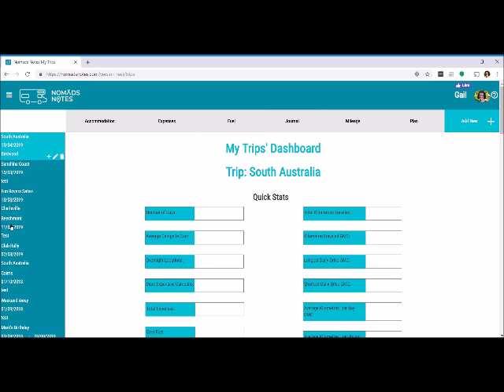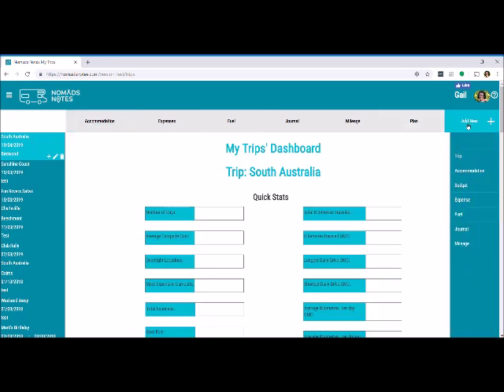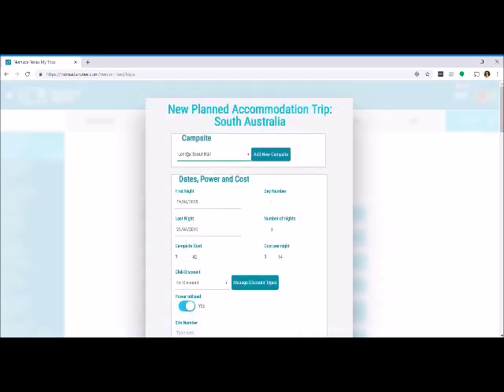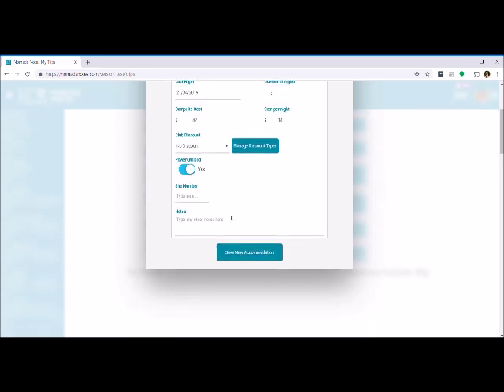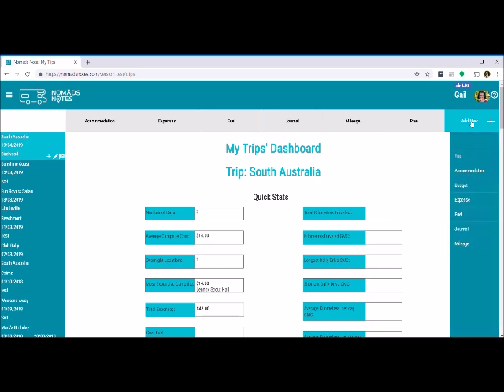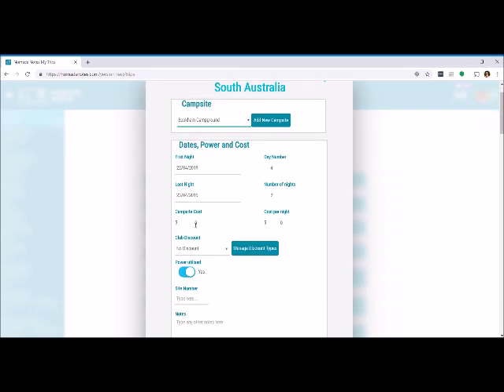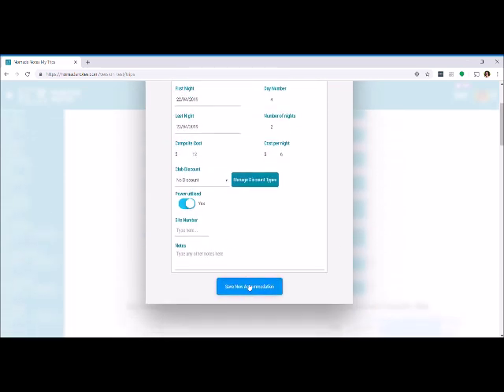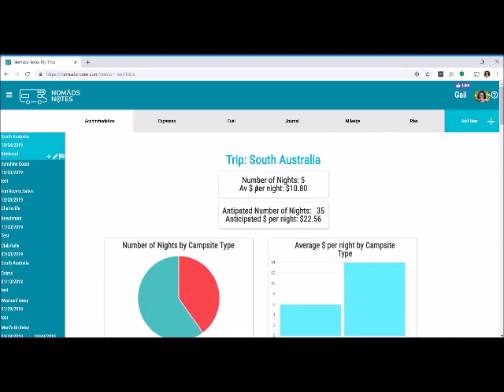Nomads Notes add accommodation as planned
How to add an accommodation entry when you have a plan in place